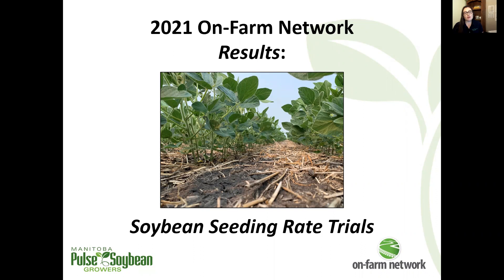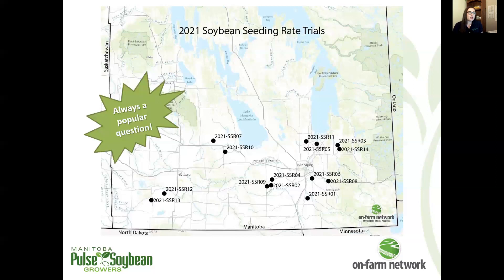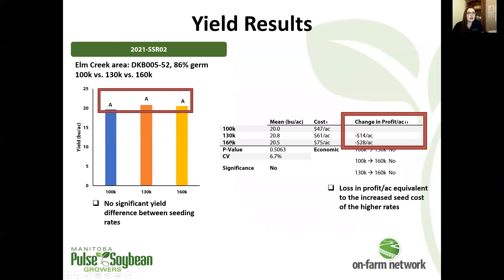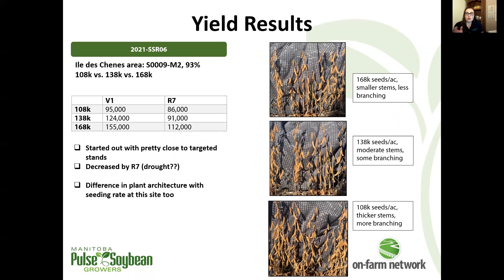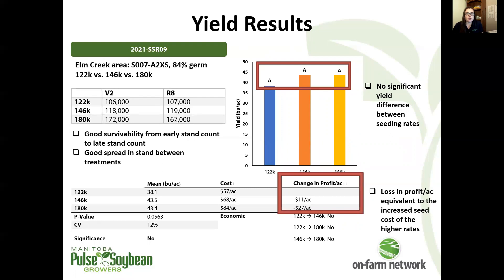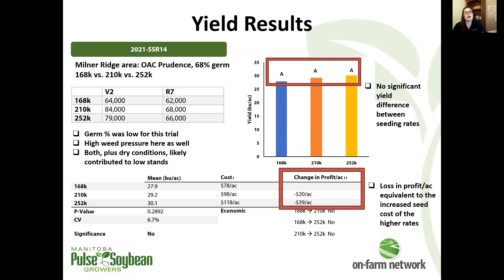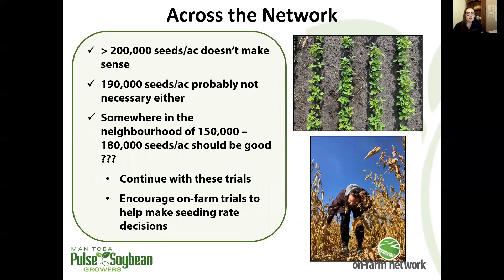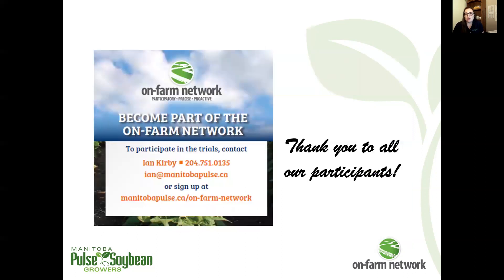2021 Soybean Seeding Rate Results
Results from our most popular trial type, testing seeding rates between 100k and 252k seeds/ac. In our *new* Across the Network section, see what we've learned across all 100 trials, and 10 years, of soybean seeding rate research in the On-Farm Network program.